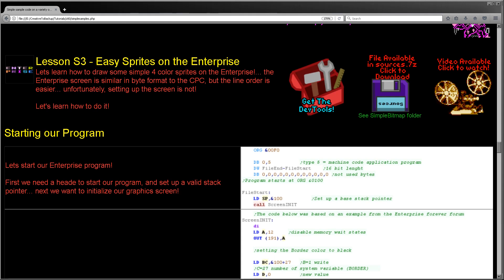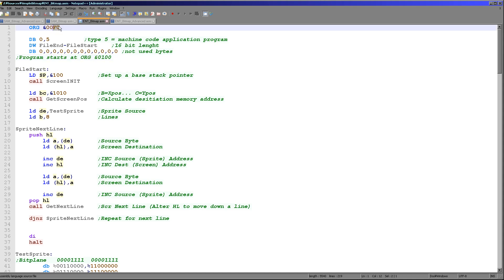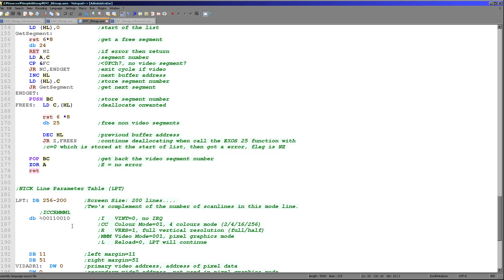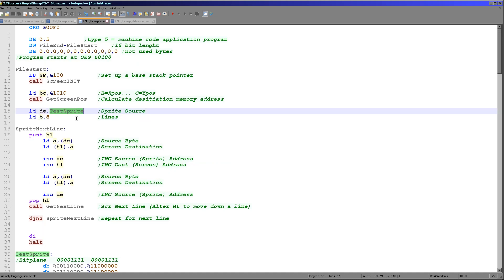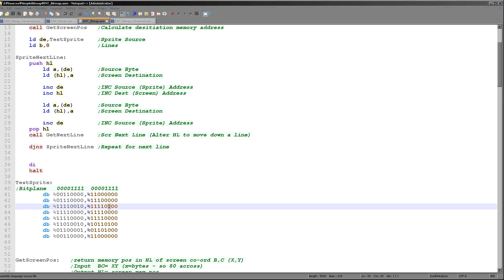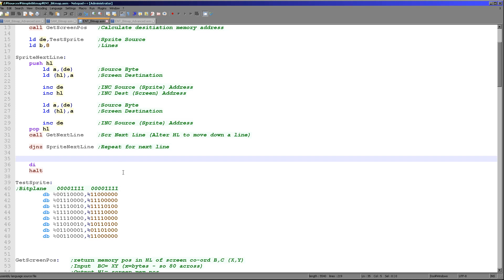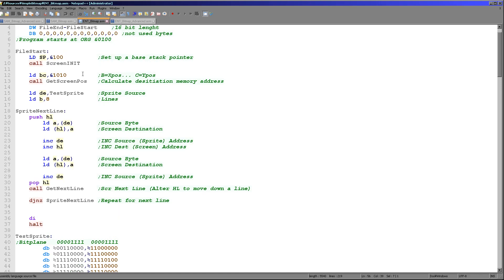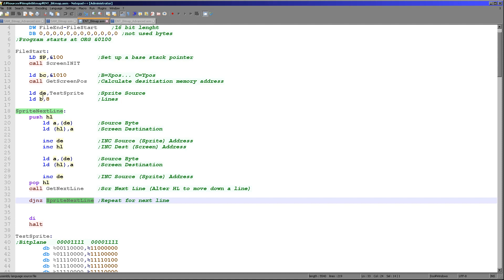Easy Sprites on the Enterprise - Assembly Programming Lesson S3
Lets learn how to draw some simple 4 color sprites on the Enterprise!... the Enterprise screen is similar in byte format to the CPC, but the line order is easier... unfortunately, setting up the screen is not!... Let's learn how to do it!